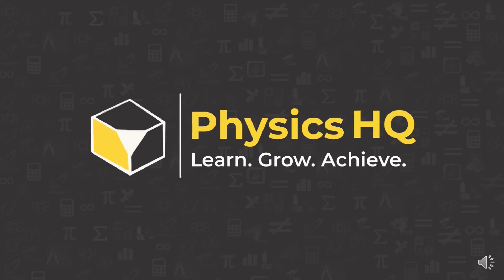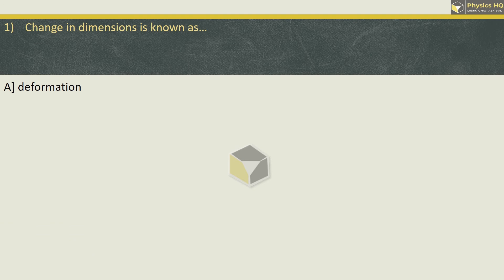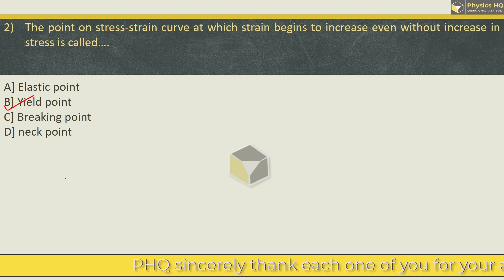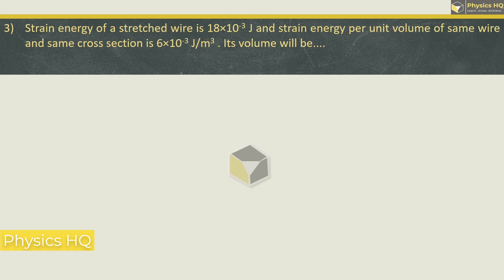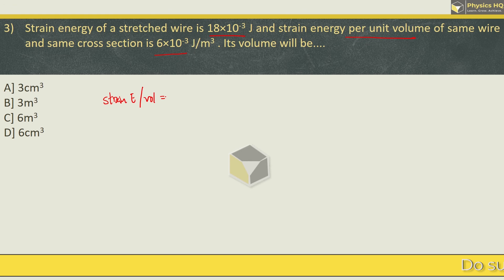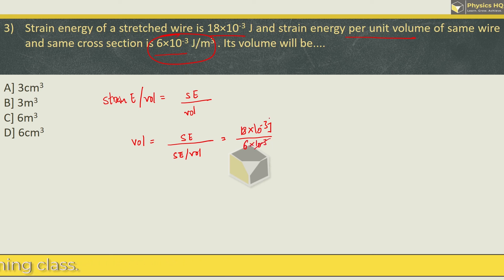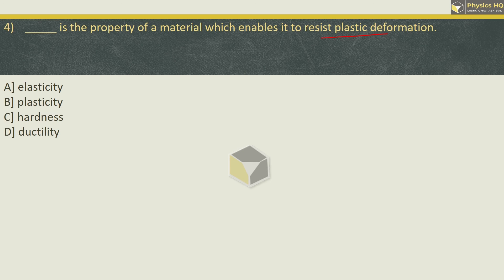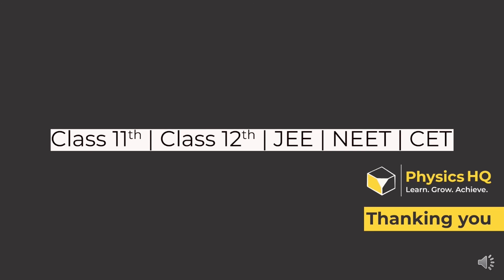Class 11 Physics | Chp 6 : Mechanical properties of Solids Textbook MCQs | Maharashtra board | PHQ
This lecture series is for solving mcqs of class XIth physics Maharashtra State Board-Revised Syllabus 2019.

In this video, we have solved MCQs of Chapter  6: Mechanical Properties of Solids.